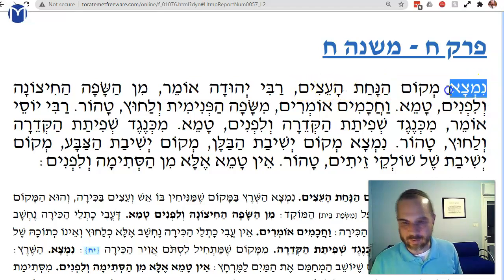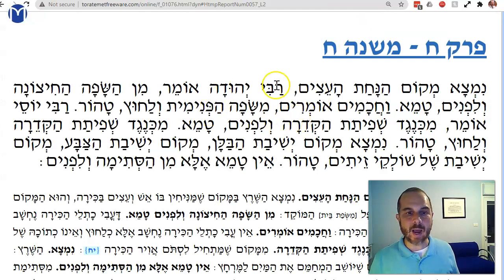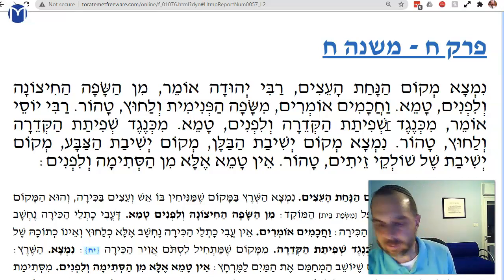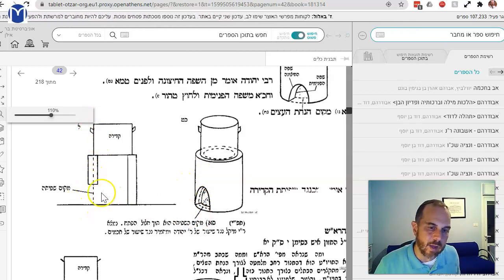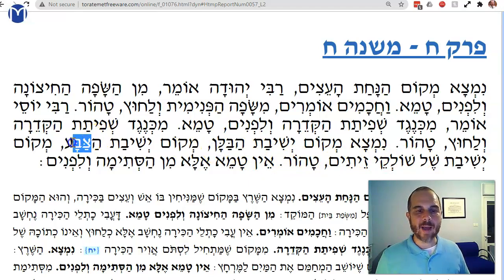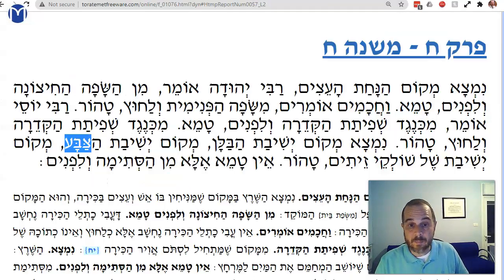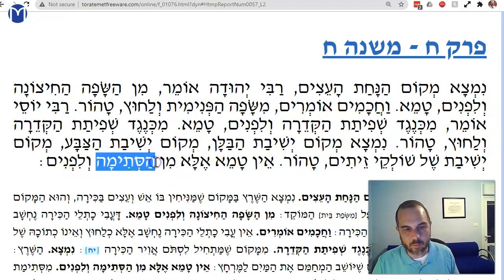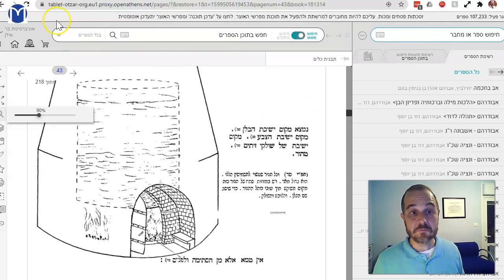Keilim Chapter 8 Mishnah 8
A sheretz found in the "lip" of the oven

Kitah: Looking for amazing Jewish education for Middle School aged children.